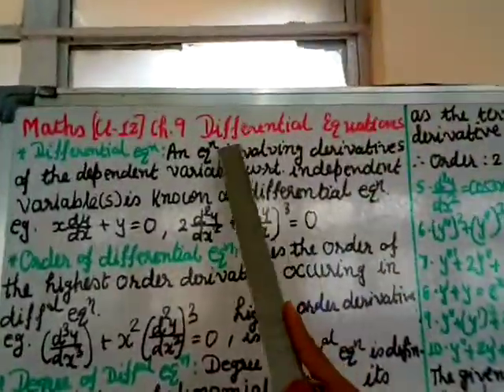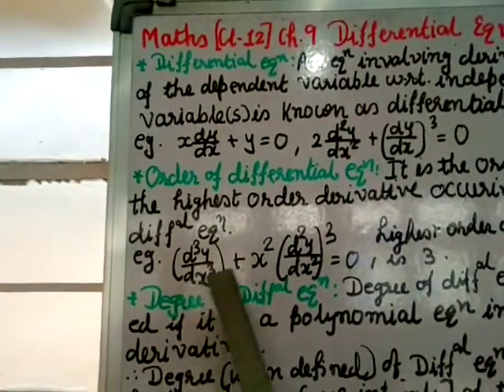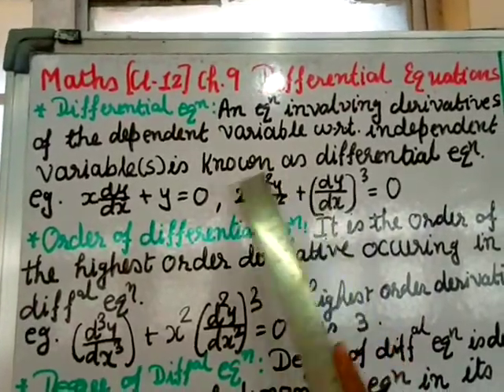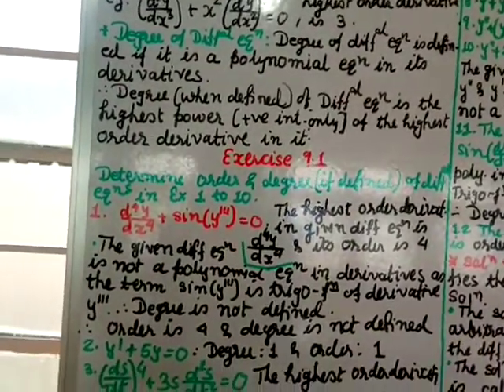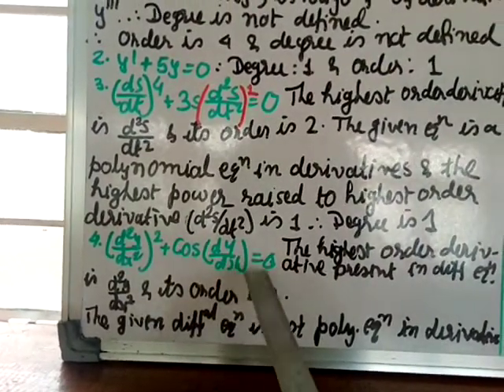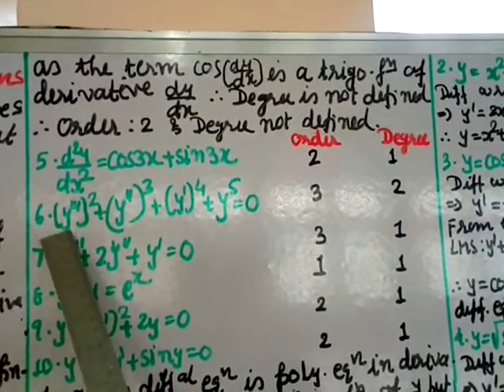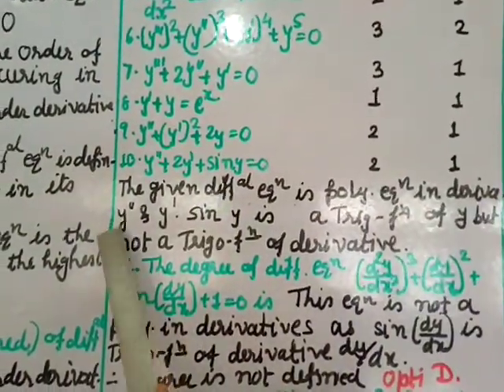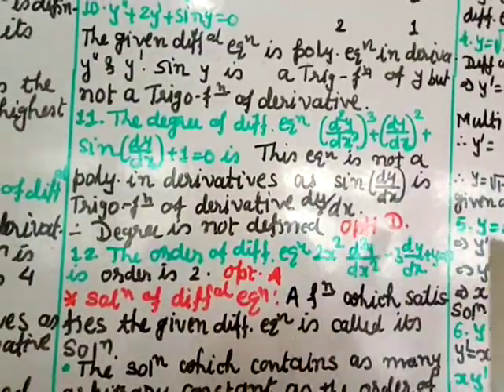Maths Cl 12 Ch 9 Differential Equations (Part 1) Ex 9.1 Q No 1 to11